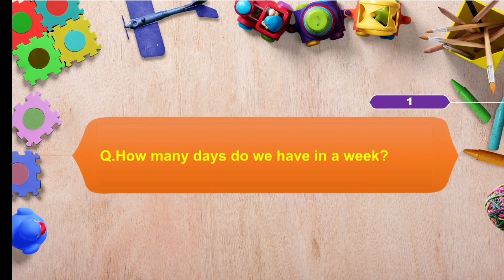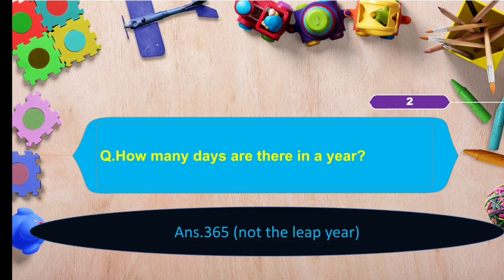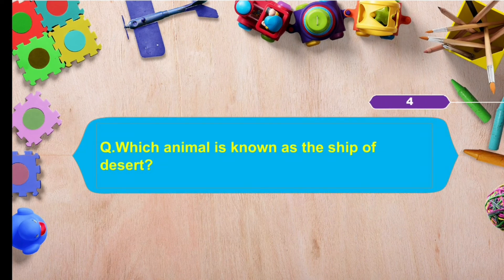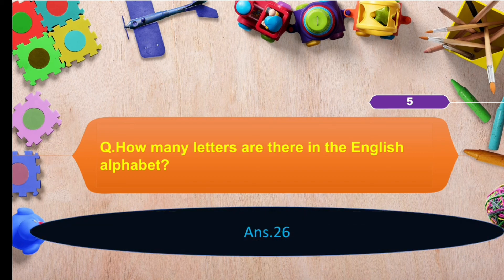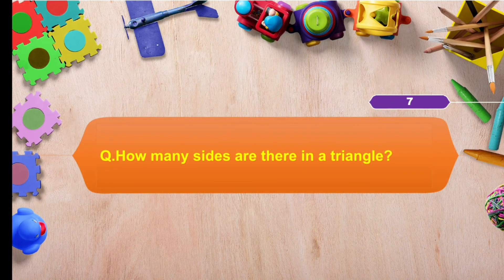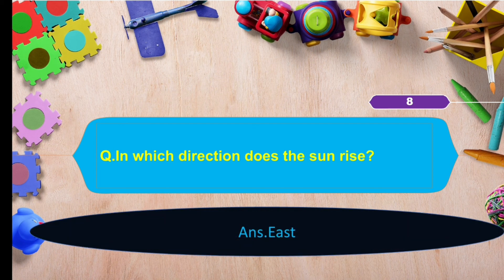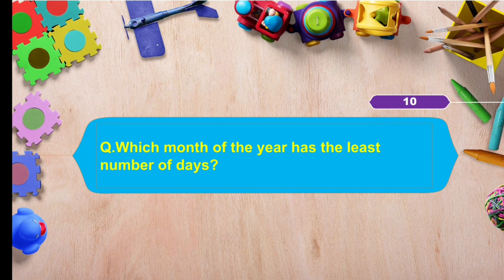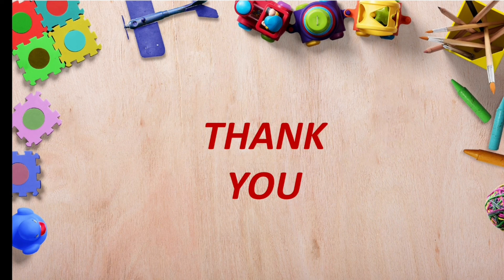GENERAL KNOWLEDGE FOR KIDS 2